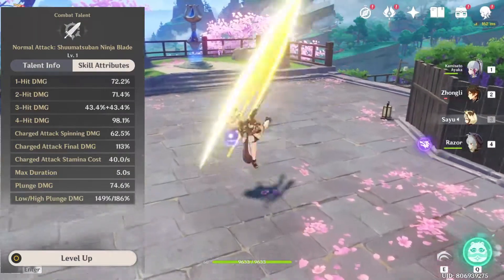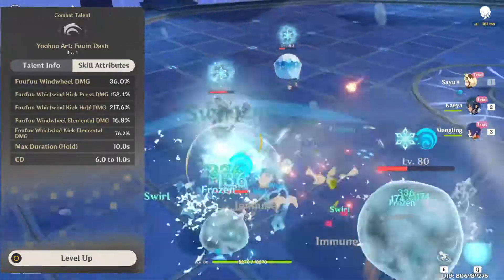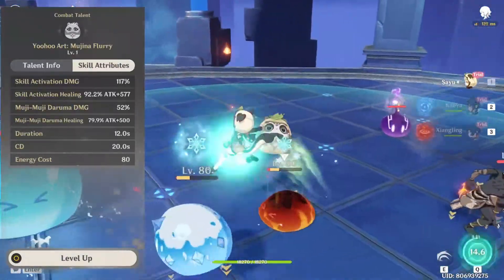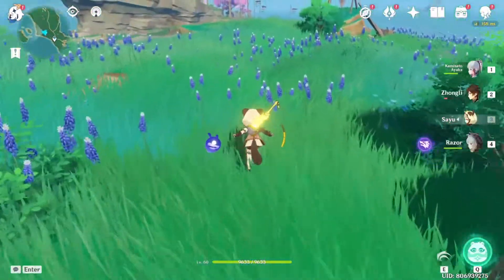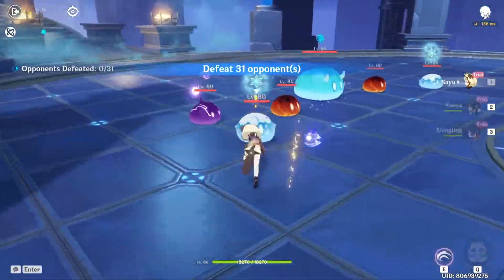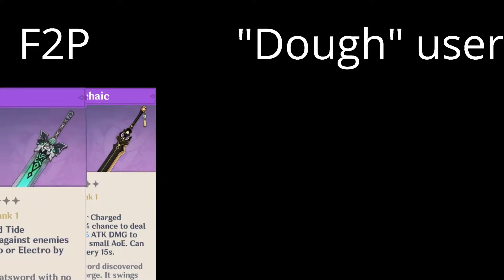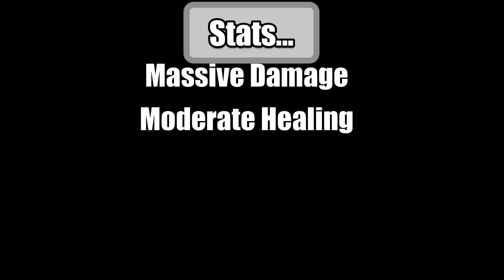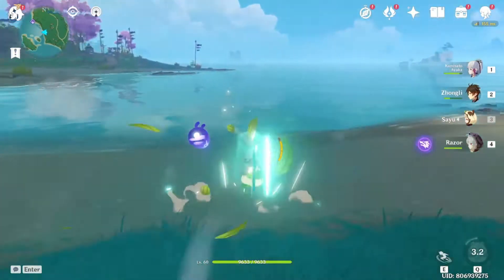Complete Sayu Overview | Everything you need to know about Sayu - [Genshin Impact 2.0]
Let's go over everything to do with Sayu.
From her normal attacks, Talents, Constellations and even some build's I recommend.
I love Sayu, she has a fun playstyle and some cool mechanics.

[Timestamps]
Normal/Charged Attacks - 0:14
Elemental Skill - 0:41
Elemental Burst - 2:22
Passive Talents - 3:09
Constellations - 4:41
What Weapons should you use? - 6:01
What Artefacts should you use? - 6:51
State Priority - 7:23
Different playstyles - 8:31